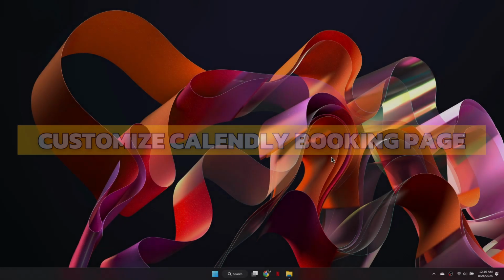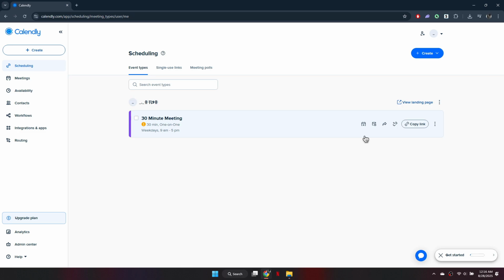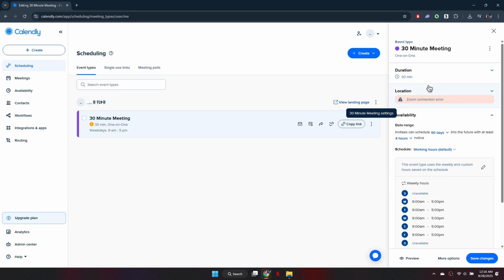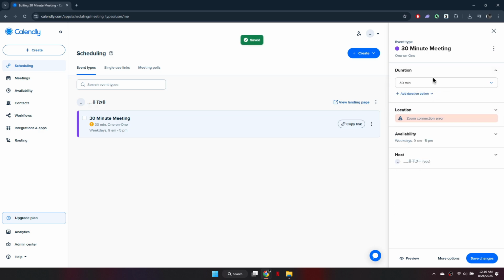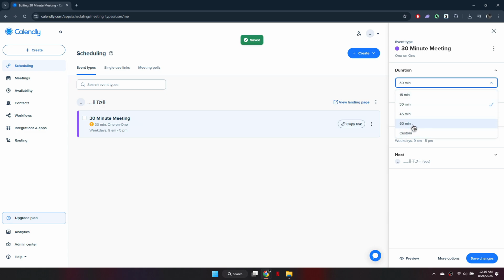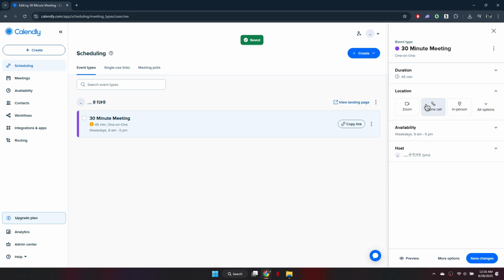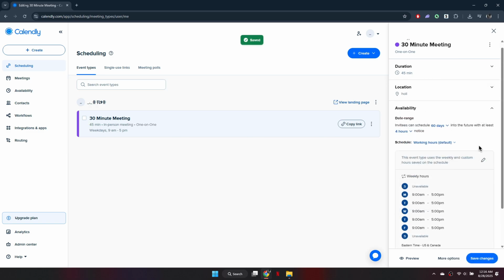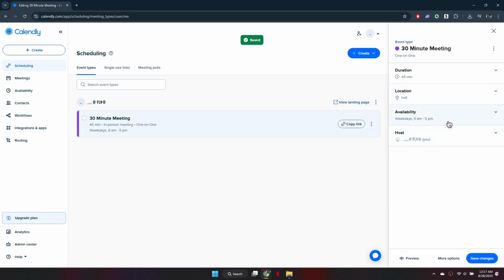How To Customize Calendly Booking Page - Step By Step (2025 Guide)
In this video, you’ll learn how to easily customize your Calendly booking page in 2025. I’ll show you step by step how to change the look, settings, and preferences to make your booking page more professional and user-friendly. Follow along to optimize your Calendly scheduling page quickly and effectively.